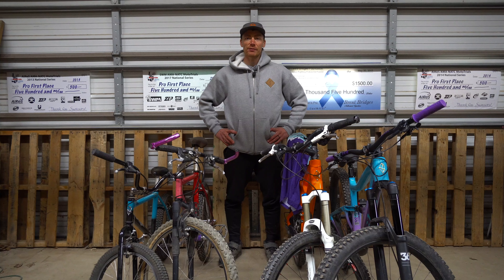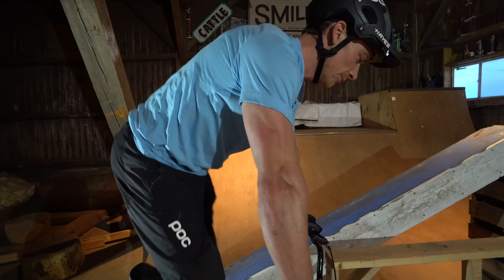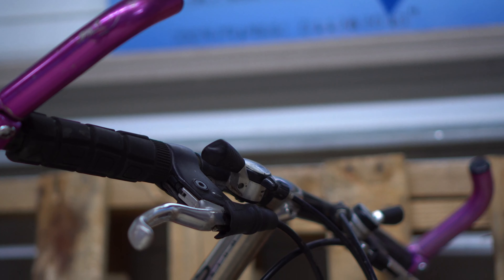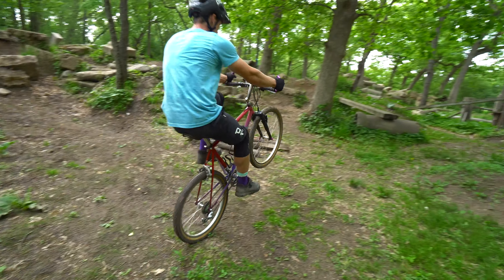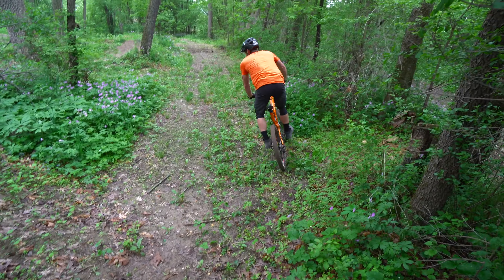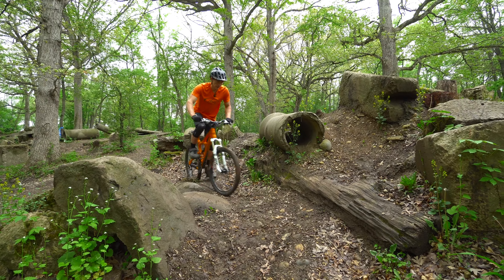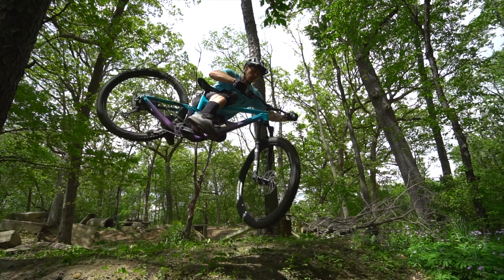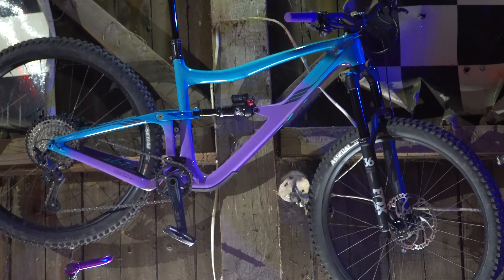First Rides on 4 Ibis Bikes From 4 Decades! 1981-2021: Trials Comp, Mountain Trials, Mojo, Ripmo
This was such a cool project! Ibis sent 4 bikes from 4 decades for me to ride for a video edit, check it out
This video is from when I first got the bikes and got out for a quick ride to get used to them.

For the edit, I tried to throw in some old school moves and style, let me know how I did, haha. Since Ibis has a trials background, I tried to make a lot of the lines have some trials influence. The videographers nailed the vibe of each era using different cameras and editing styles. Great job Lear Miller and Drew Boxold!

I am very thankful for the opportunity to do this, I am sure this will be an edit I will watch again and again over the years. This was not only to celebrate Ibis turning 40, but also to launch a collaboration with the POC Sports jersey and socks I am wearing, which are available now!

Besides the barn segment, this was shot locally in Southern WI at Alpine Valley, so thanks to the AV crew for letting me make some special lines!